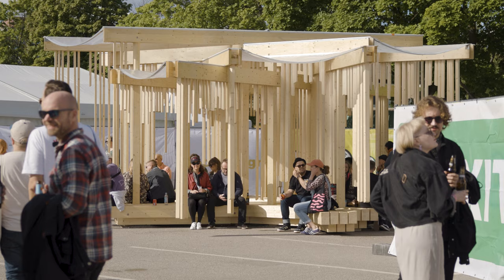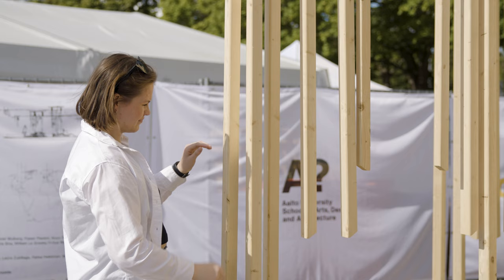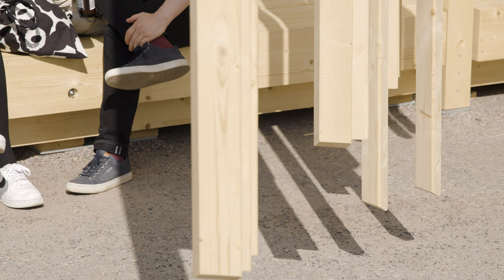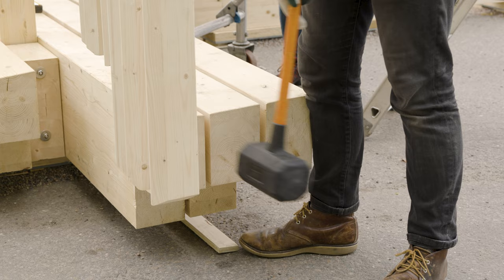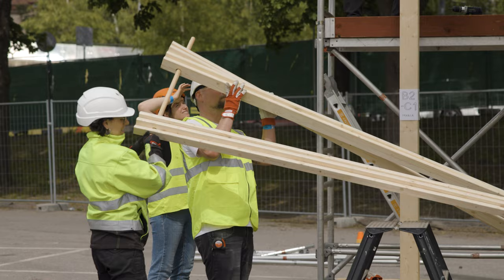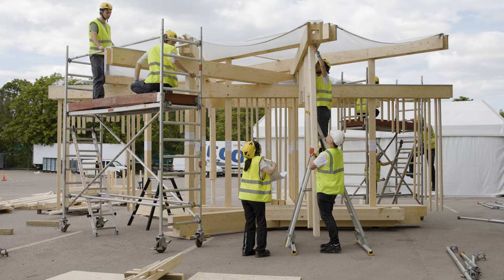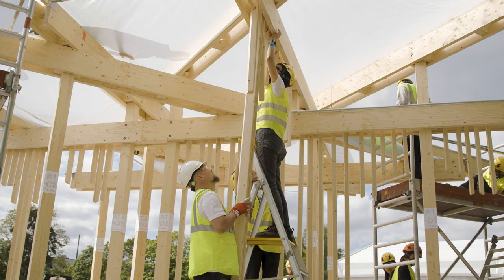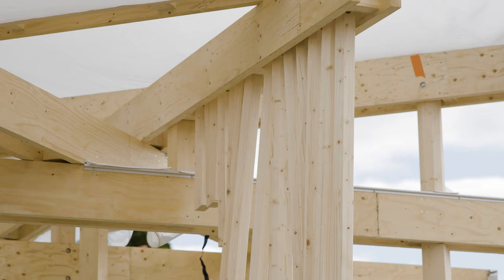Multi-sensory wood architecture: Huoju-a pavilion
Huoju-a represents a new approach to construction and wood architecture: it is constructed from surplus materials and designed for easy assembly, disassembly, and mobility. This multipurpose structure prioritises ecological sustainability. Its individual components can be easily replaced.

Huoju-a also offers a unique sensory experience. Its hanging wooden elements produce organic sound, creating a serene environment for socialising and relaxation.

Visitors could interact with the structure at the Sideways festival in Helsinki in June 2023 and after that on the Otaniemi campus at Alvar Aallon puisto.

The Aalto Wood Program is a one-year study program that focuses on wood architecture and industrial building. The curriculum is intended for architects, engineers and other students with a background in design and strong interest in timber.

Students:
Adam Smith, Daniel Wolberg, Fraser Plaxton, Ikuyo Tanabe, Kim Gygax, Lennart Huybrechts, Maria Ilina, William Le Gresley, Yi-Hua Wang, Yuki Arima

Instructors:
Laura Zubillaga, Jaakko Torvinen, Pekka Heikkinen & Mauri Konttila